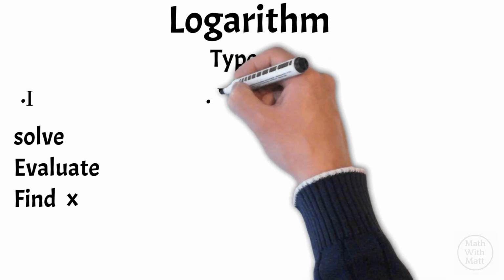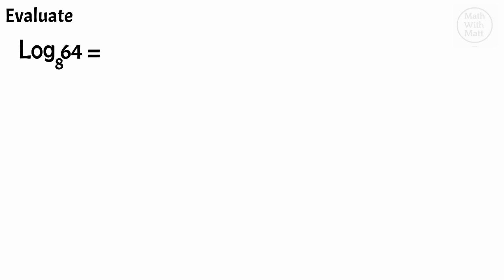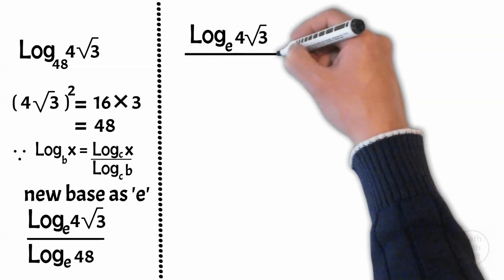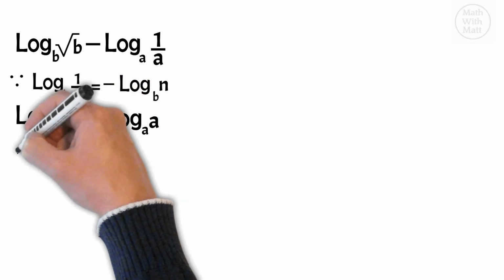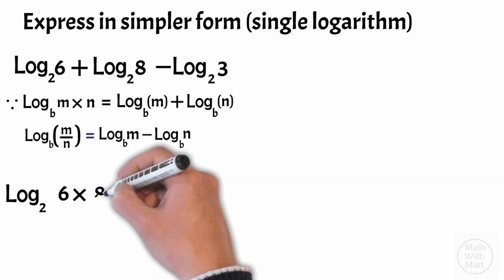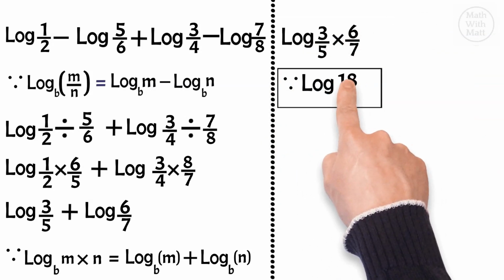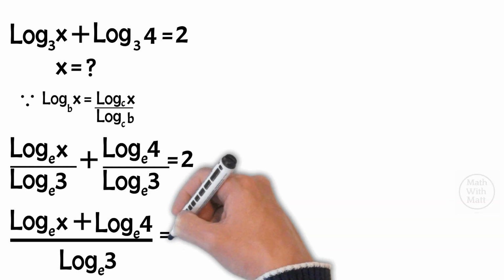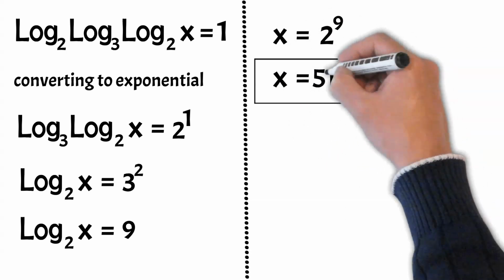Logarithm: solved examples type 1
Solved problems to understand logarithm better.